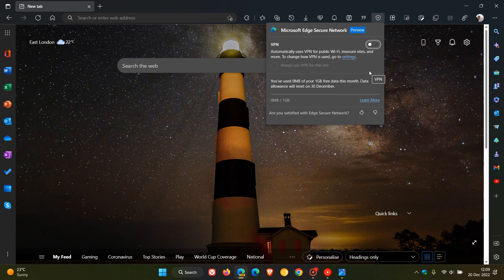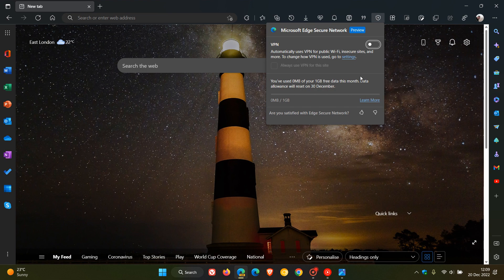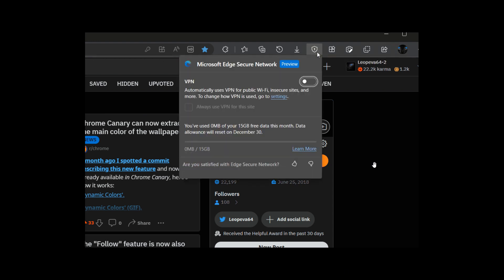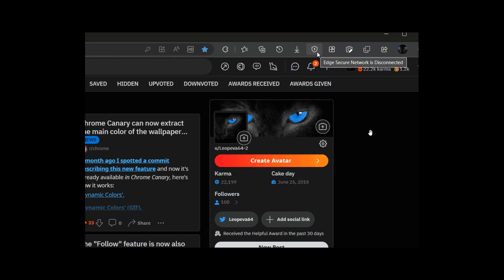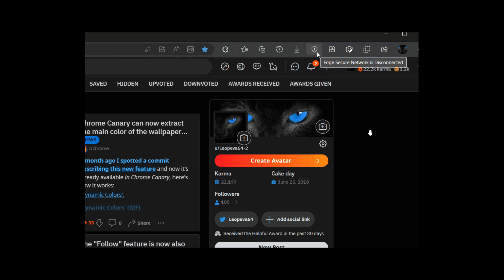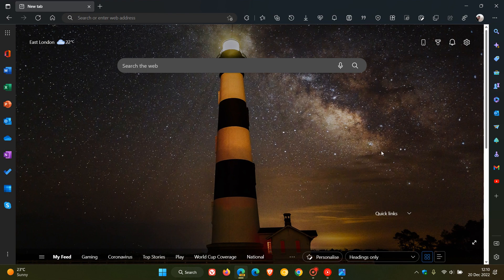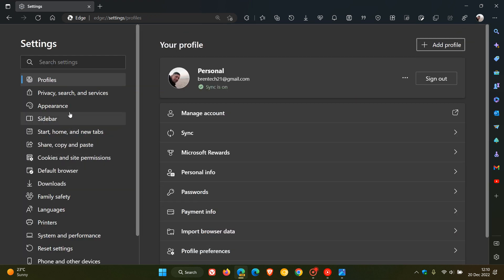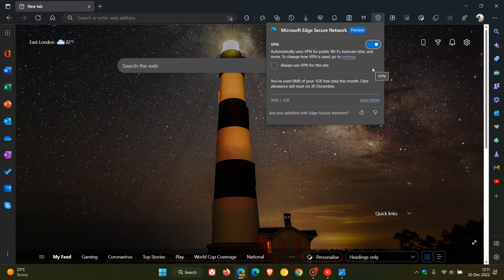UPDATE Microsoft Edge's "Secure Network" free VPN now offers 15 GB of free data per month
Microsoft is currently testing the new Secure Network in Edge Canary, that is a free service in Edge that is powered by Cloudflare that can help you protect your device and sensitive data as you browse